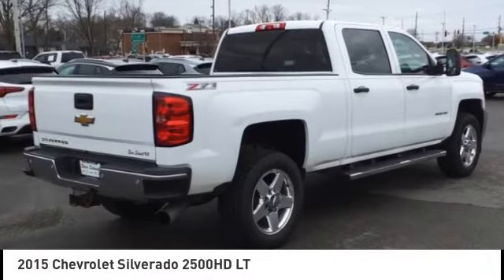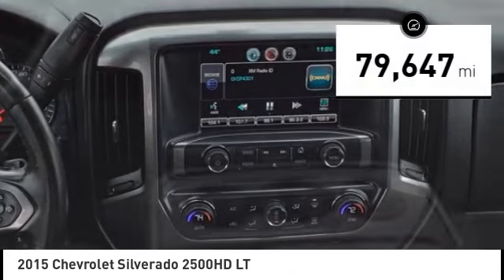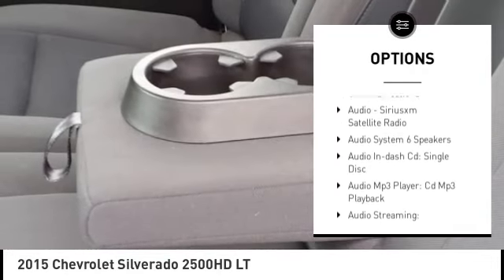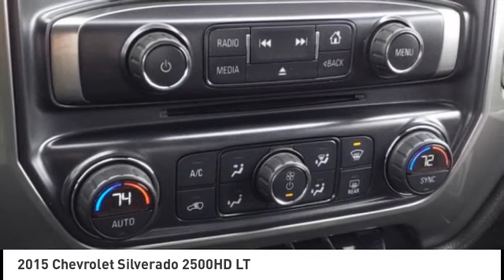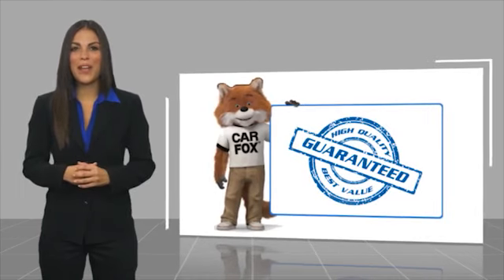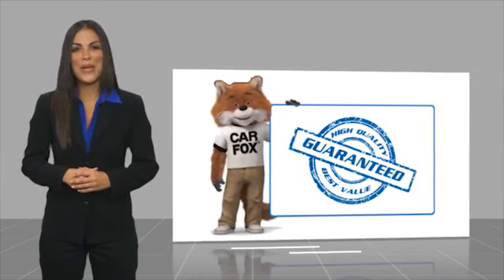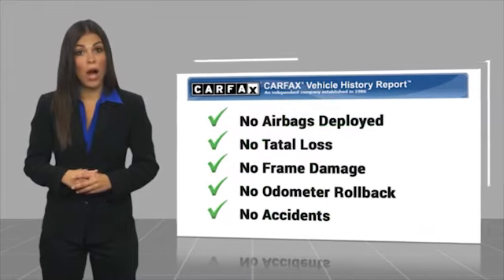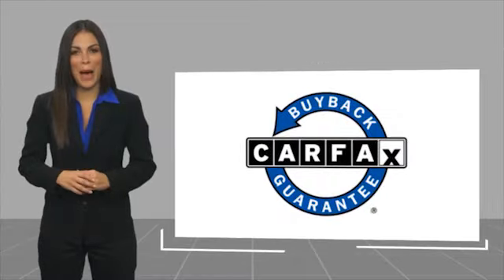2015 Chevrolet Silverado 2500HD Highland IL 36114BB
2015 Chevrolet Silverado 2500HD LT

Recent Arrival! 2015 Chevrolet Silverado 2500HD LT White Clean CARFAX. Odometer is 44999 miles below market average!If you're looking for a new car, truck or SUV near St. Louis or Edwardsville, then look no further than Steve Schmitt Inc. At our Highland dealership, we have a large variety of Chevy, Buick, and GMC models, all just ripe for the picking. Steve Schmitt has delivered four generations of Customer Service...right here in Highland! Steve Sr. Plays an active role in the dealership as well as the community, and Steve Jr. Manages the day-to-day operations. At Steve Schmitt Chevy Buick GMC, it is more than a name on a sign...it is our family looking forward to exceeding your family's expectations!